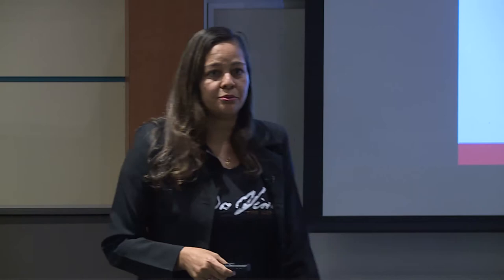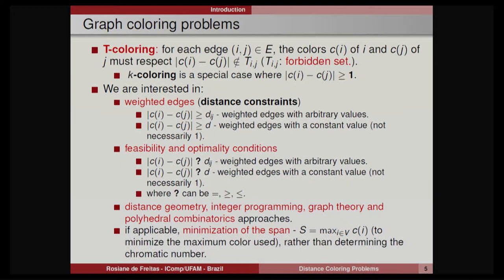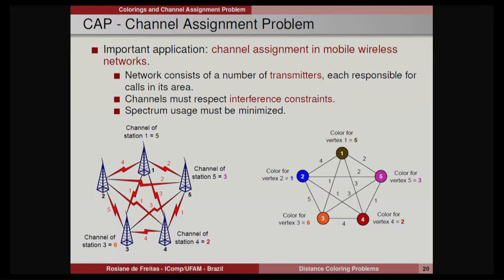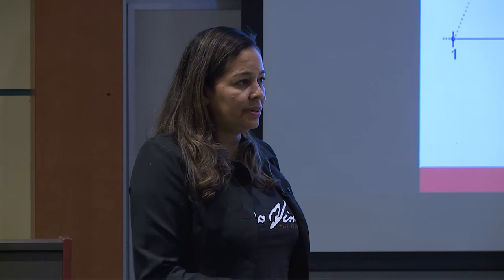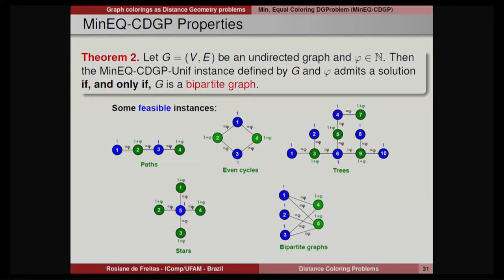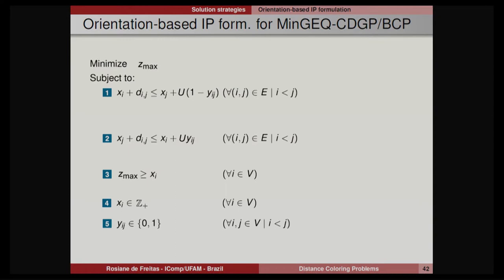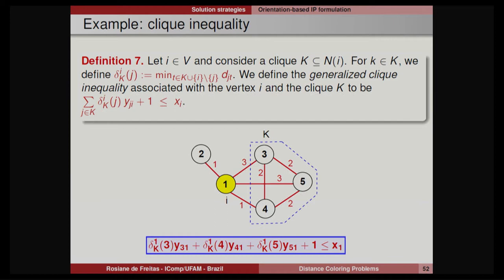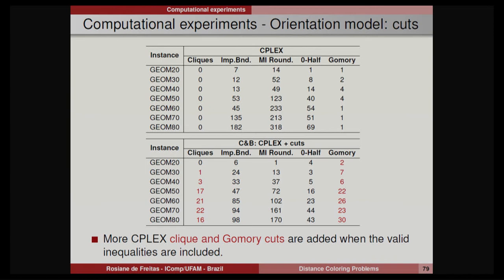Rosiane Freitas -- Distance Coloring Graph Problems: Theoretical Models, Methods, and Applications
Rosiane Freitas presents the talk "Distance Coloring Graph Problems: Theoretical Models, Methods, and Applications" at the Workshop on Optimization in Distance Geometry held at DIMACS on June 26-28, 2019.